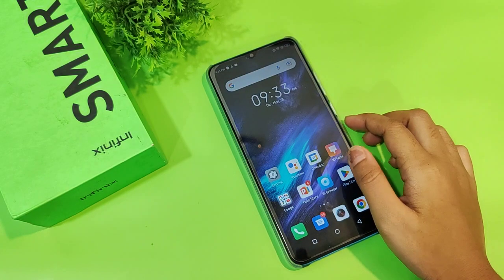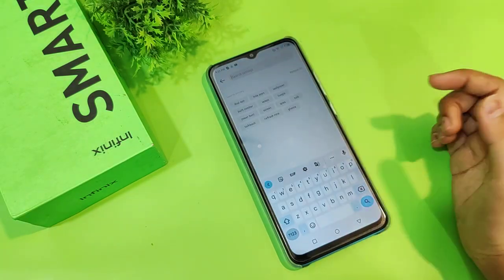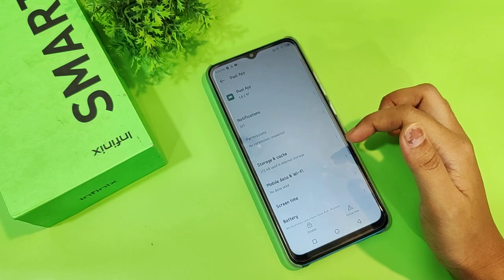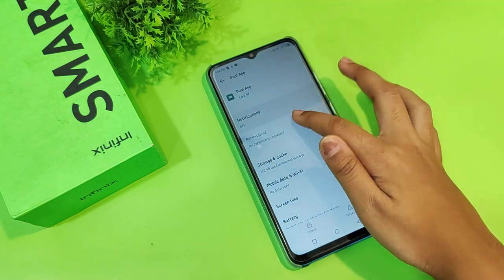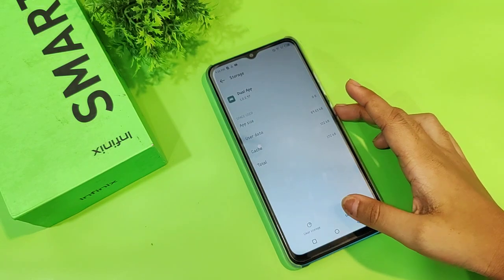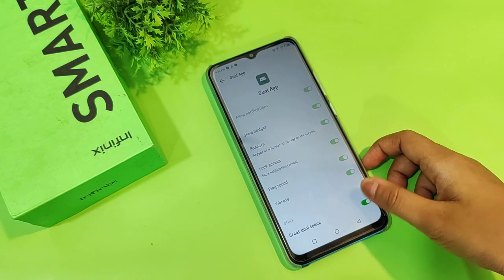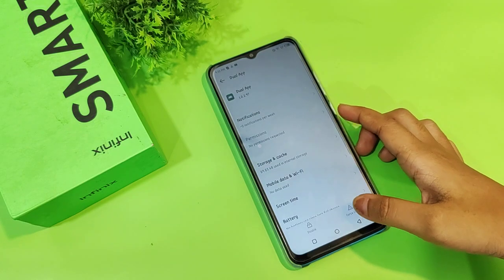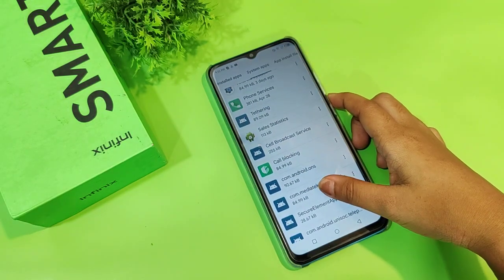how to use dual apps in infinix smart 8 hd,infinix smart 8 hd dual apps settings